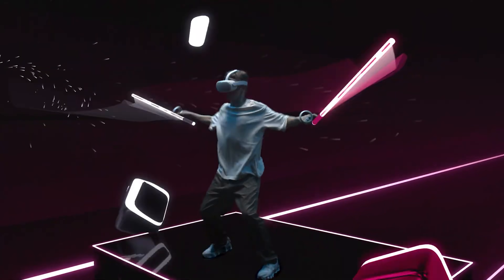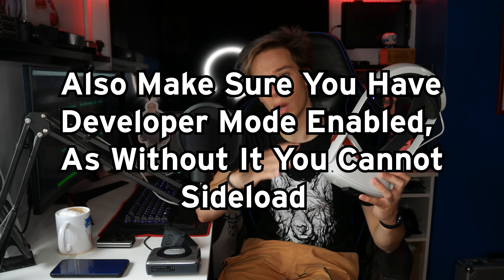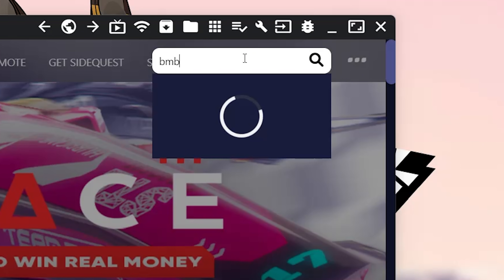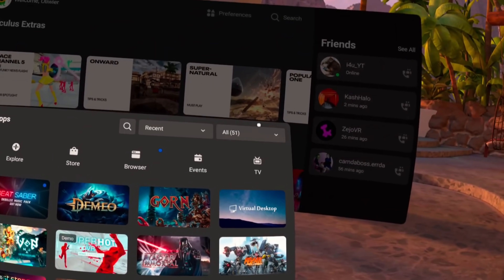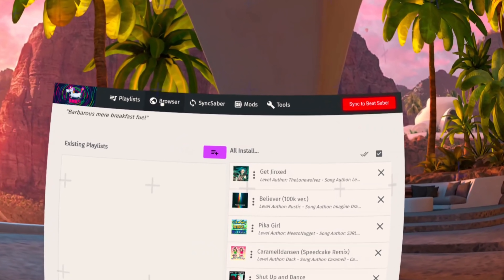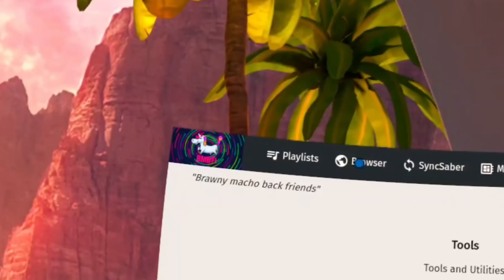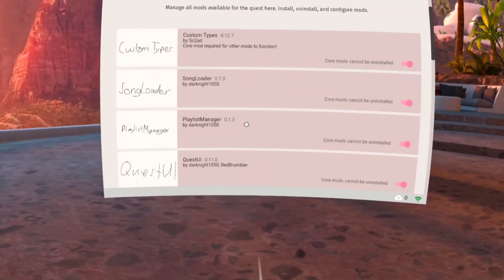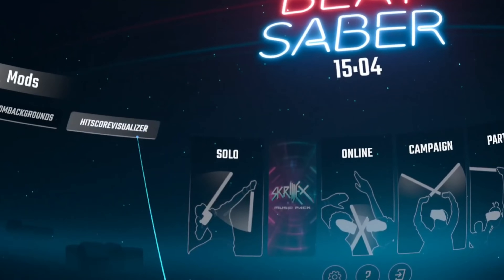NEW Oculus Quest Beat Saber Modding Tutorial 2021 - Custom Songs & Mods!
In today's video, I will finally be giving you an updated tutorial on how to mod Beat Saber on the Oculus Quest, this is for version 1.17.0 and is up to date as of September 2021. This is a tutorial on how to use the latest BMBF on your Oculus Quest in order to install not only Custom songs but also Mods that will help you completely change the look of your game. In the future, this will also work for Noodle Extensions and should work for newer Beat Saber Versions. I hope this could help you! & I hope you enjoy the video :D

Thank you to Wolfieboy762 for providing the stream footage of me standing on my head xD

Timestamps
0:00 Intro
0:42 Precautions & Before We Begin
1:59 PC BMBF Tutorial
2:40 BMBF Phone Tutorial
3:09 Modding Beat Saber Using BMBF
4:08 Installing Custom Songs
5:12 Installing Other Mods
6:19 Checking Out The Other Mods
6:38 Song Browser
7:15 Conclusion
7:57 VRChat Fun
9:15 Outro

Mizuiro Neko
John Marszalek
Basil Aldwin
Zbigniew Rybiński
OneScreen
Trent Fowler
ChuchoF3TT
SxP
VeryEvilShadow
Parker Chulick
Johngault22
William Edney
Kcor_77
Imnafoy
David W Ratcliff
Nulled Floof
Ricardo Diaz
Emilio Sanchez S
Kenny Balter
Graham Cannell
Keith Vinson
Cerberus Velvet
Noxo
AP
Koko Puffs
Skeeva